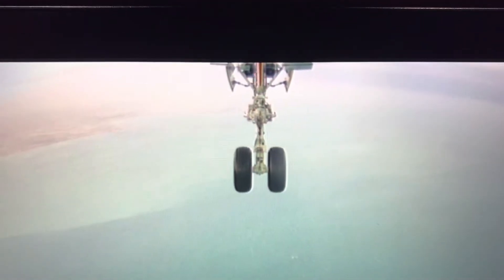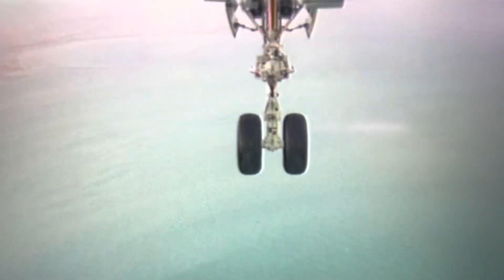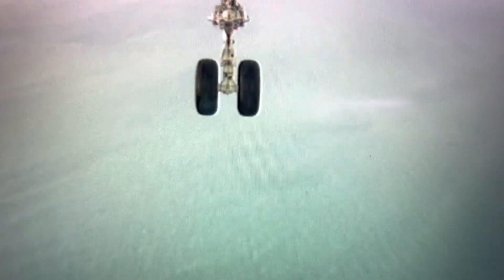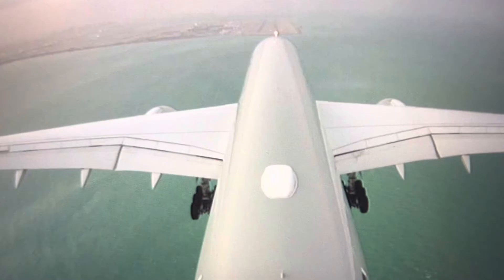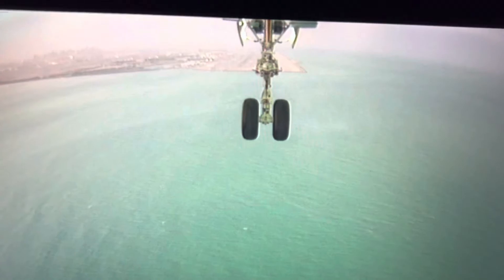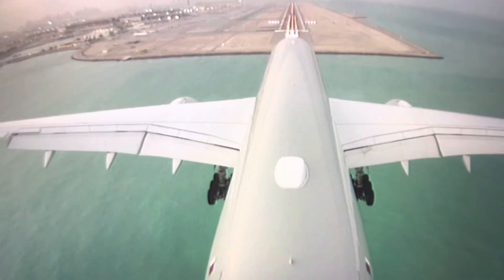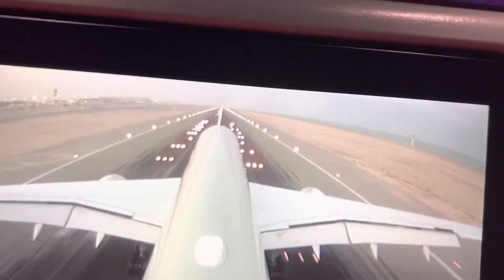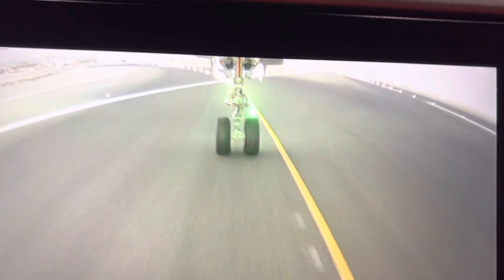Boll Makur traveling from Texas to Qatar and showing how the aircraft is landing at Qatar airport